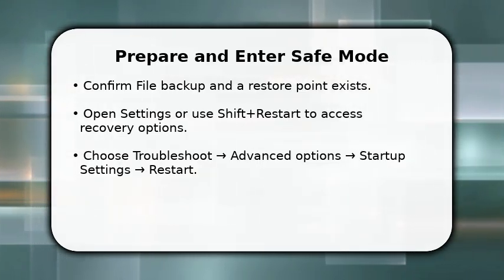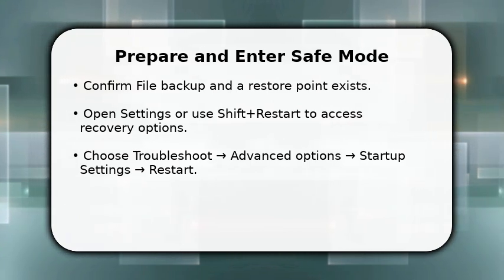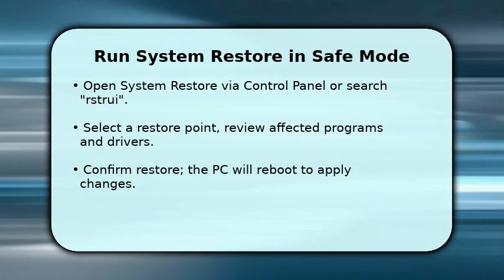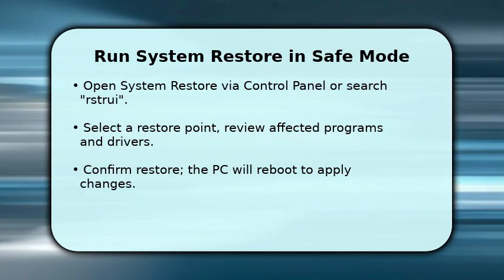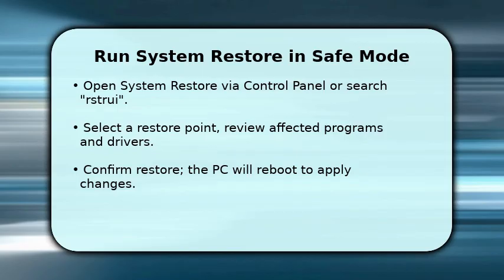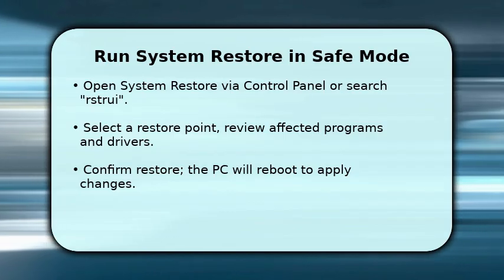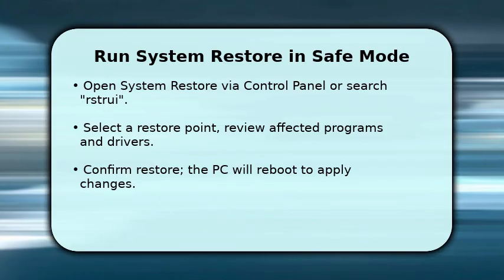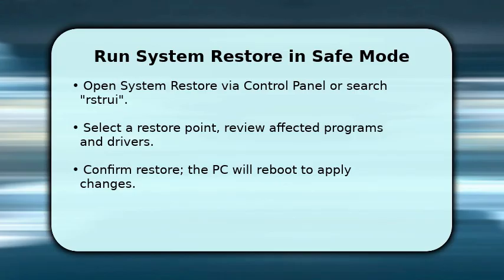How to System Restore in Safe Mode Windows 10 - Step by Step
How to System Restore in Safe Mode Windows 10 - Step by Step | 🔒 Surfshark VPN Deal — Stay private and secure. $1.99/mo + 3 Months Free ▸

Learn the essential steps to perform a system restore in Windows 1носить систему в режиме безопасности. This video guide provides clear instructions for recovering your PC, ensuring data safety and resolving common issues with ease.

system restore,